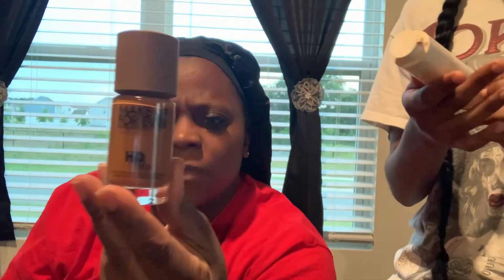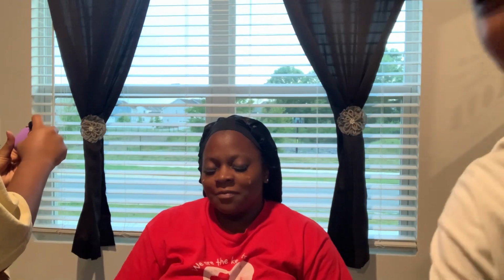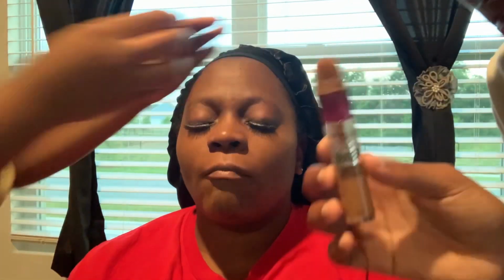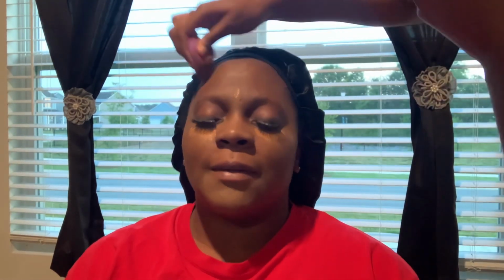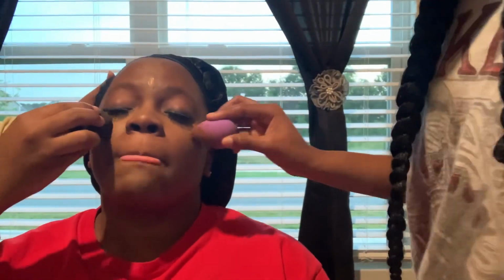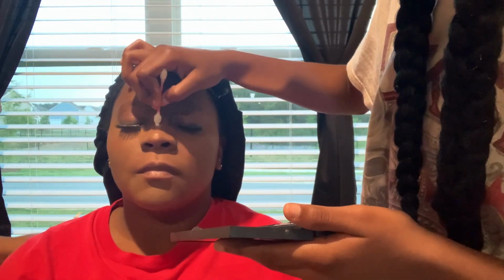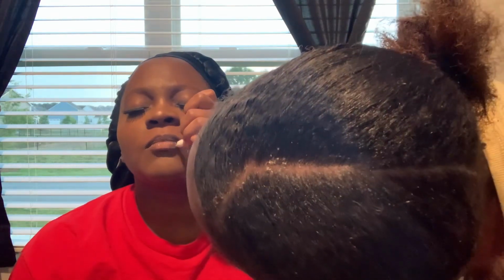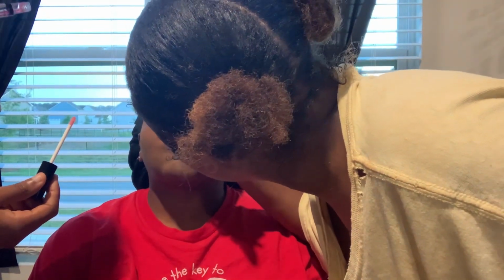Letting my Daughters do my Makeup 💄